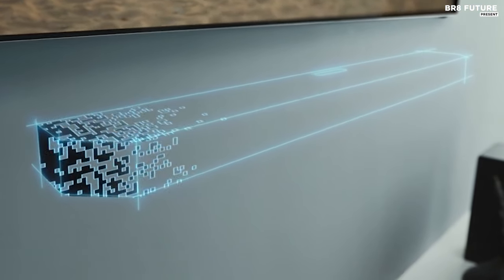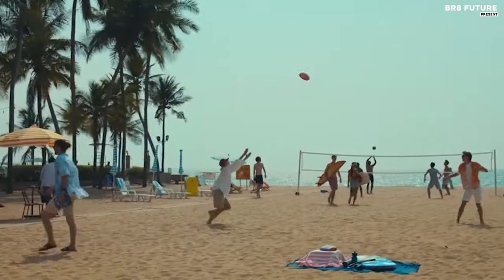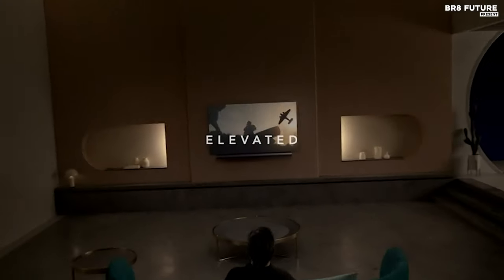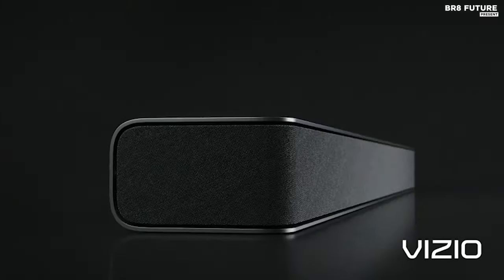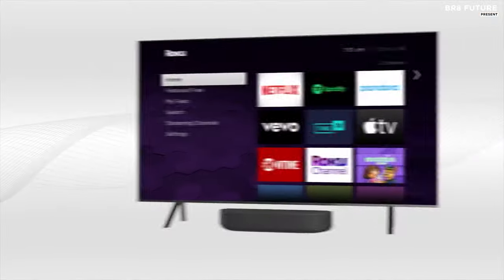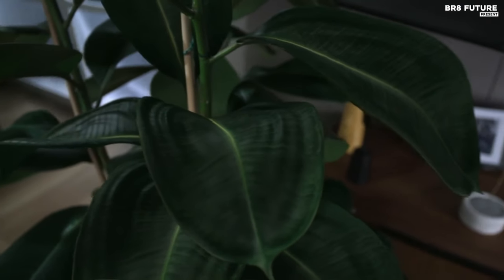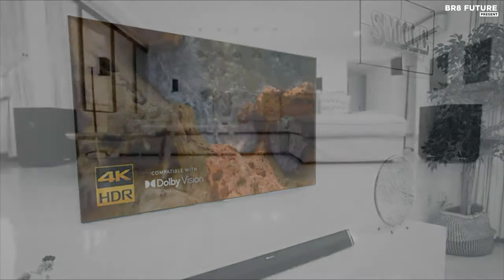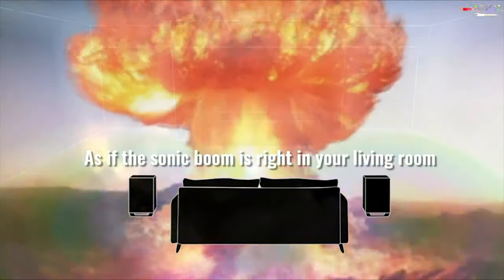Best Home Theater Systems 2024 🎶🔊 TOP 5: Best Home Theater System 2024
Links to the Best Home Theater Systems 2024 are listed below. At Br8 Future, we've researched the Best Home Theater Systems 2024 on Amazon saving you time and money.

Number 5. Samsung Q990C

Number 4. Vizio Elevate

Number 3. Roku Streambar

Number 2. Sennheiser Ambeo Soundbar

Number 1. Nakamichi Shockwafe Ultra

Dive into the ultimate cinematic experience with theBest Home Theater Systems! Transform your living room into a blockbuster hub with our top picks for immersive audio and stunning visuals. From crystal-clear sound to jaw-dropping picture quality, these systems will elevate your movie nights to a whole new level! Get ready to be blown away by the power of theater-grade sound right in the comfort of your own home. Whether you're a movie buff, a gaming enthusiast, or a music lover, there's a perfect system waiting for you. Say goodbye to dull, flat audio and hello to spine-tingling surround sound that puts you right in the center of the action. Feel the deep rumble of explosions, the subtle whispers of dialogue, and the soaring melodies of your favorite tunes like never before.

and that's where our guide to the Top 5 Best Home Theater Systems 2024, you can buy for this year comes in. As always all the links to products you'll find in the description below and let us know in the comments which tech-related topics you'd like to see in our next videos!

Hope you enjoyed my Best Home Theater Systems 2024 video.